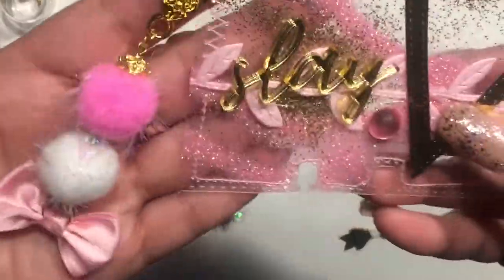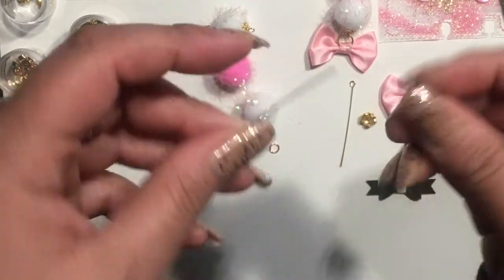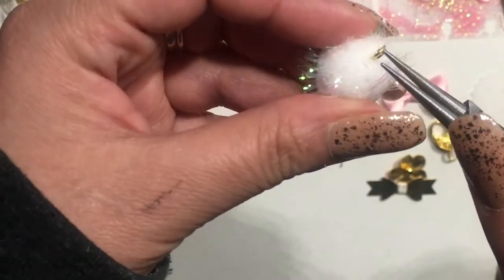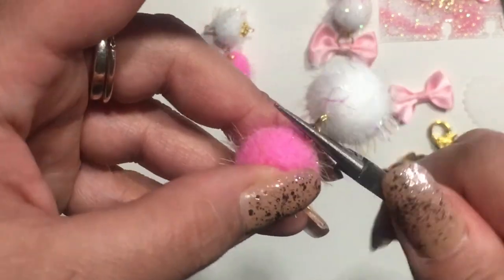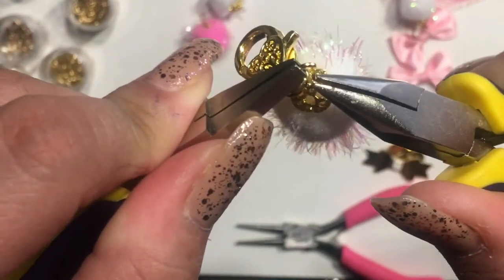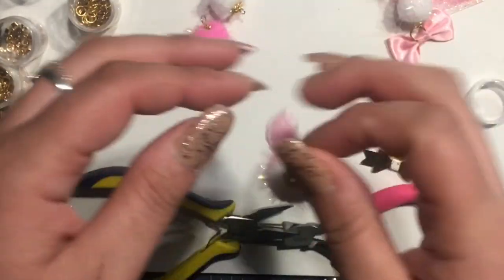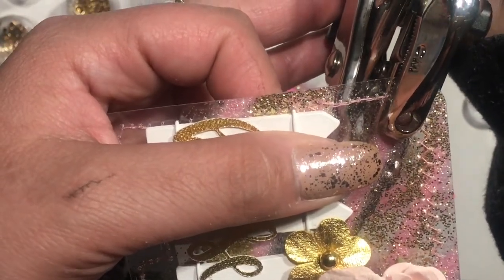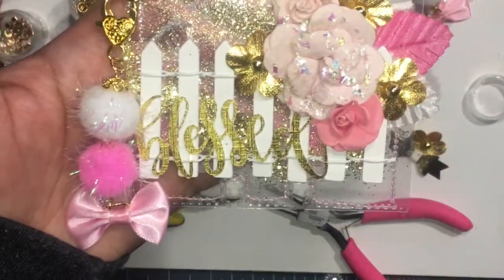POM-POM CHARM TUTORIAL | EVELYN CREATIVA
I am sharing how to make these pom pom charms.

Ellie's Youtube channel:

Products that are sent to me to review:
   $5off $40 or more!!!

Evelyn R.